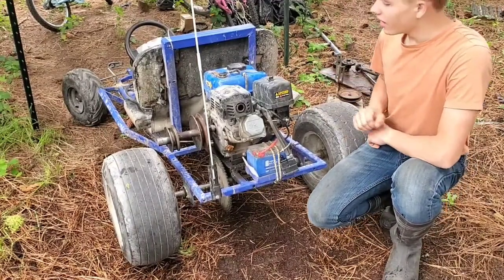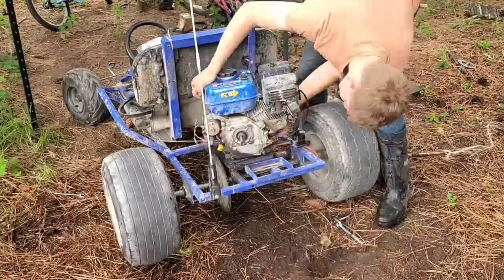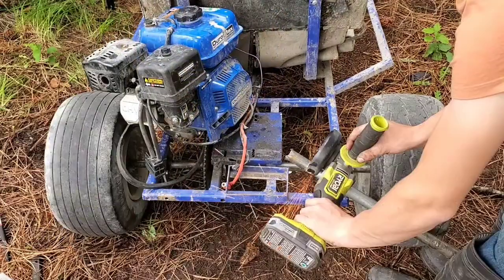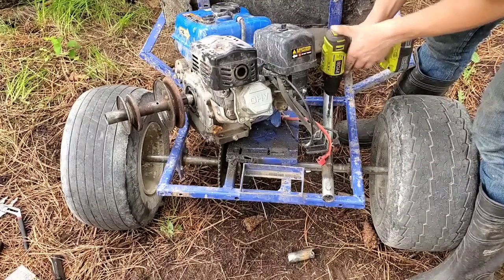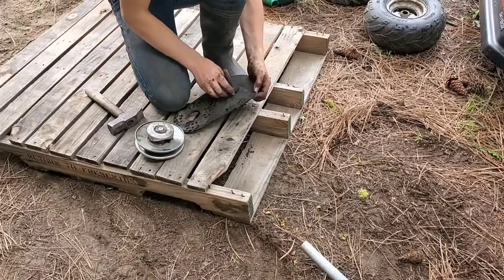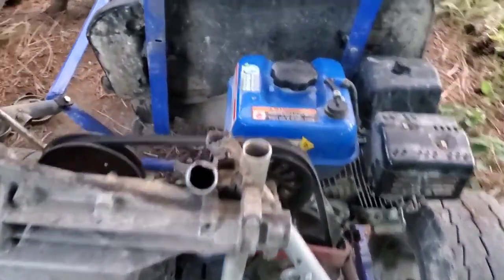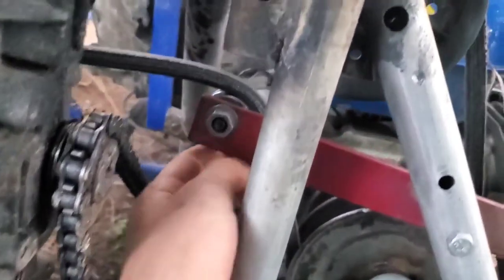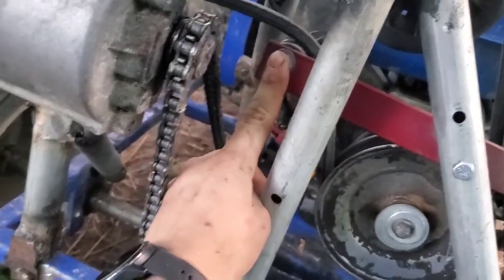The Lawnmower transmission works, but it needs a clutch | Go Kart Upgrades part 2